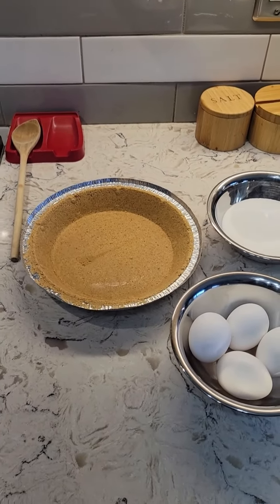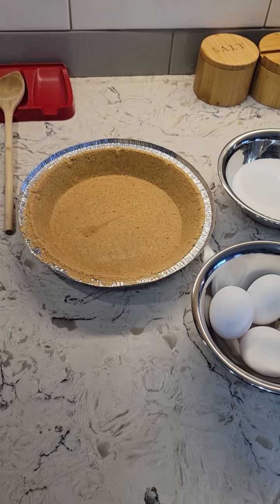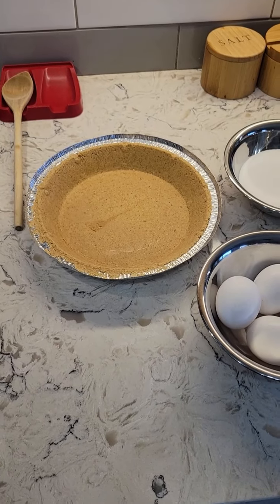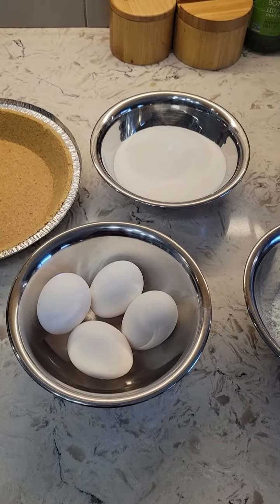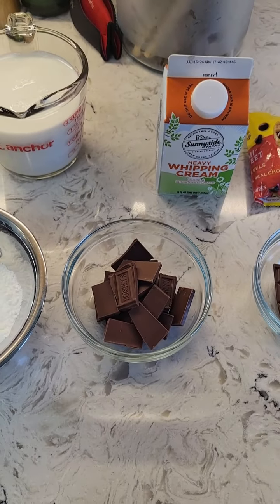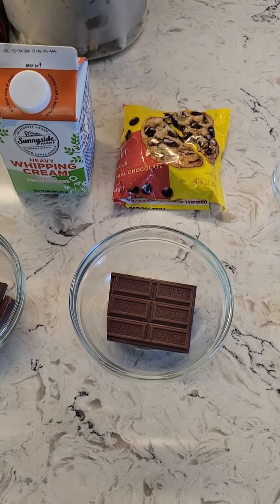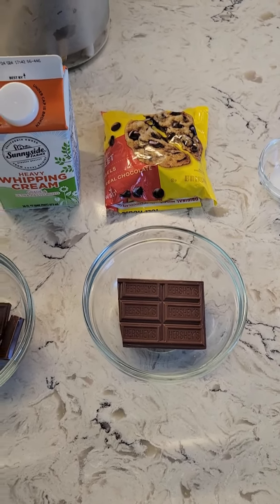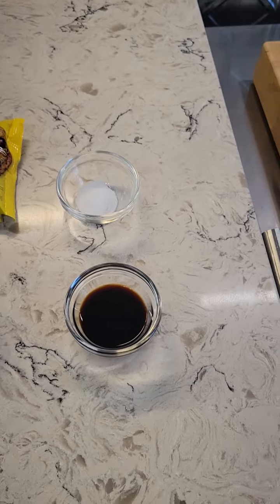Today I'm preparing Decadent Chocolate Dream Pie! The Daily Message from the Casual Chef's Kitchen.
Today I'm preparing Decadent Chocolate Dream Pie!
The Daily Message from the Casual Chef's Kitchen.

It's Monday June 10th, 2024.

Casual Chef